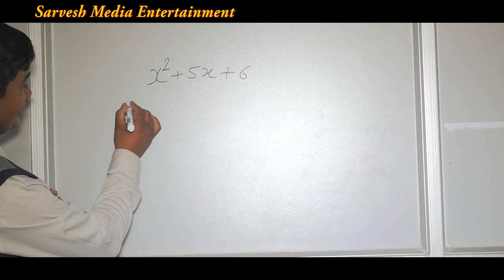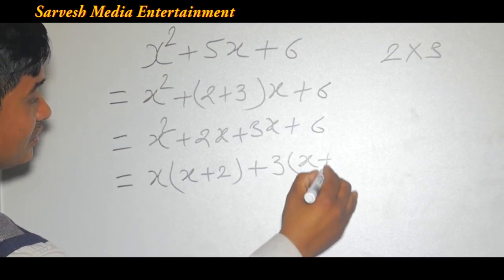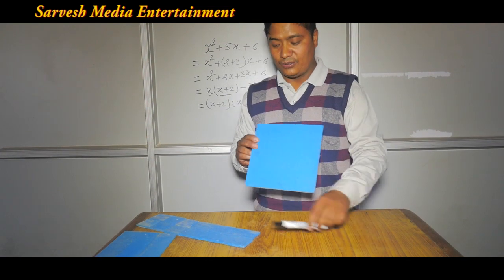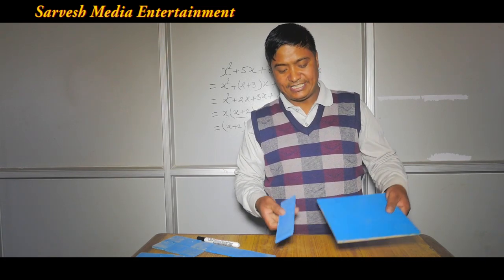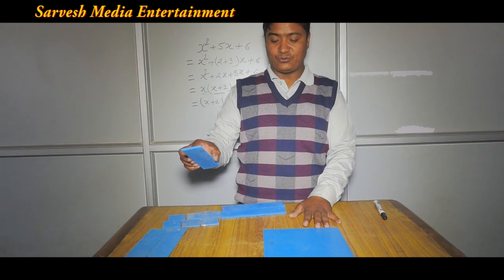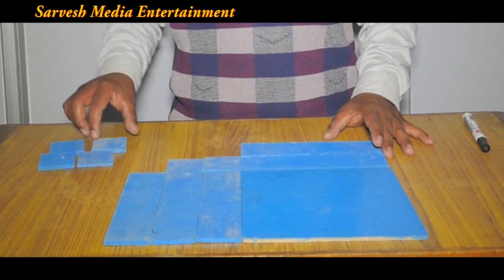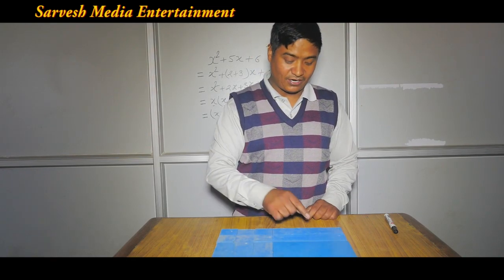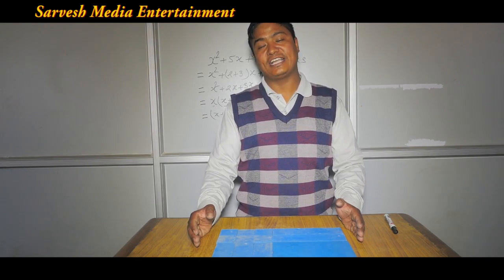geometric interpretation of factorization of x^2 + 5x + 6